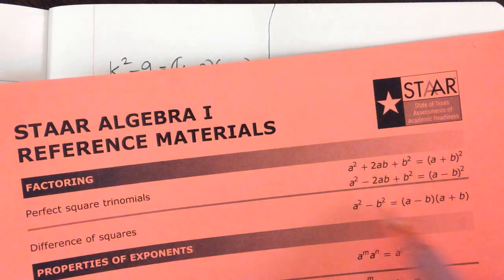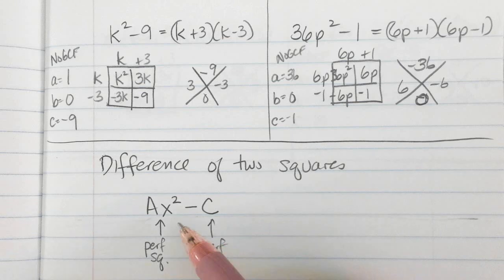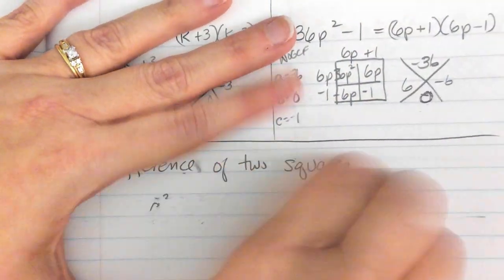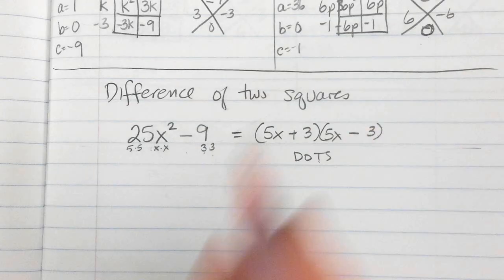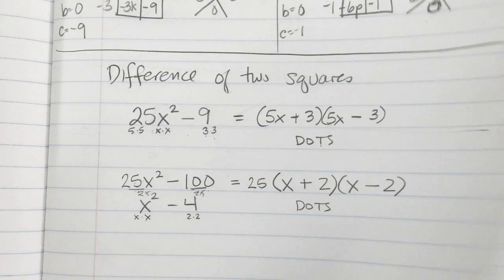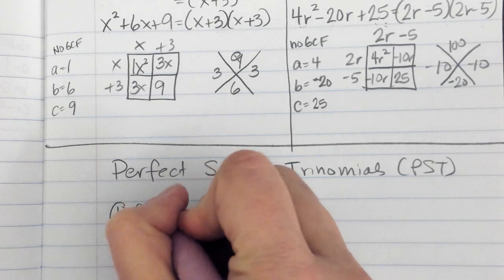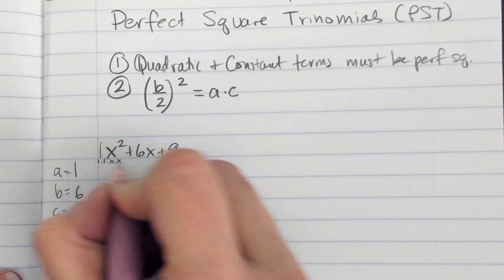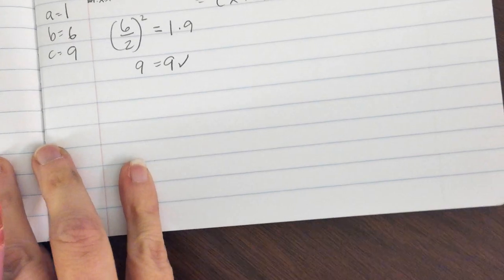Special Factoring - PST and DOTS